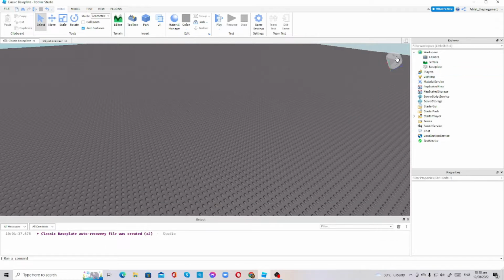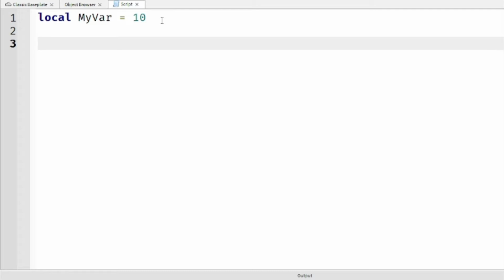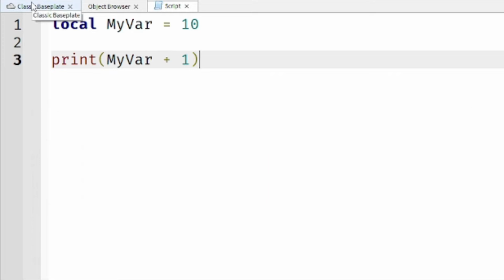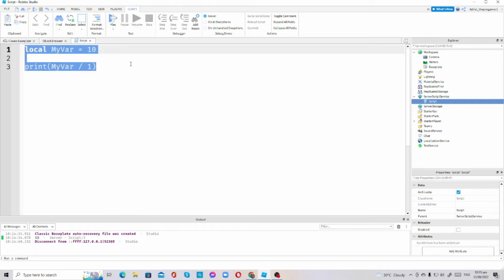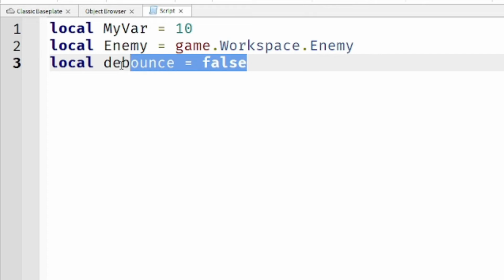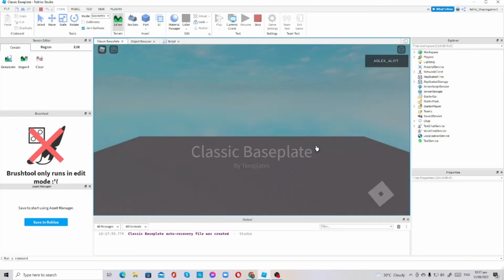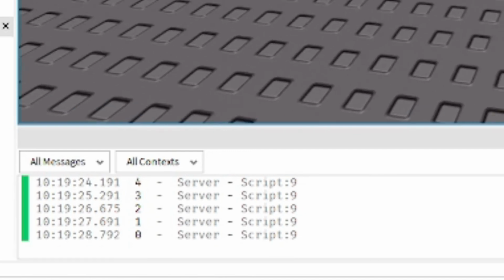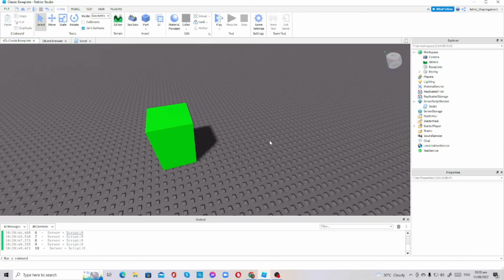Roblox | How to use Math in Roblox studio? (Beginners)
Hello everyone! Today I will be teaching/showing you on how to use Math in Roblox studio. So, before we start the video. Ok, let's get started! :D